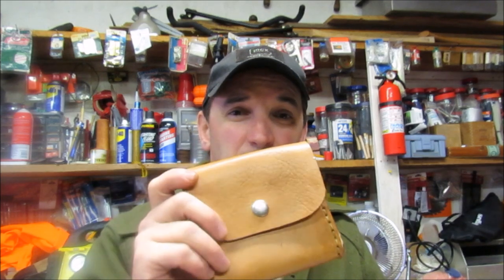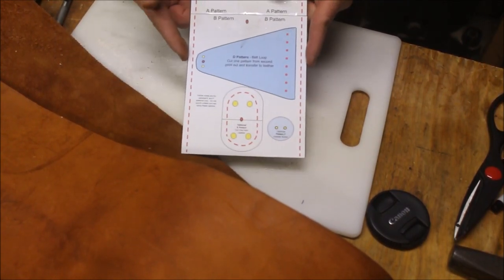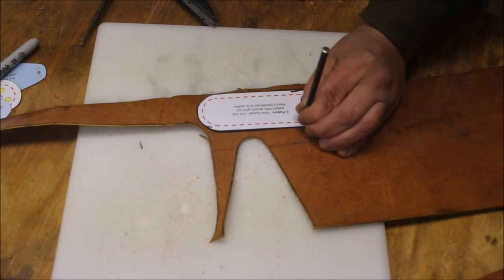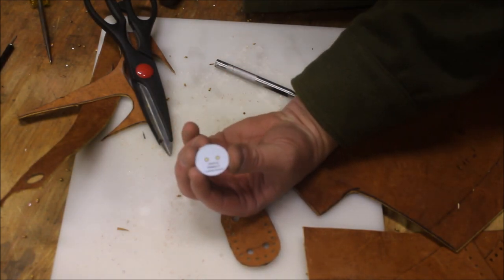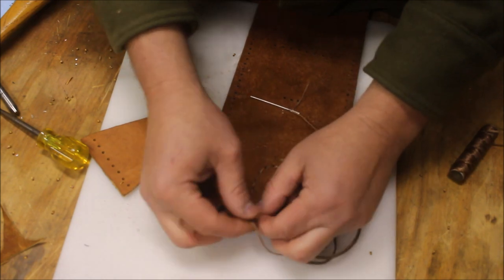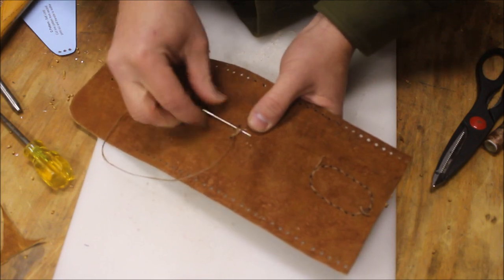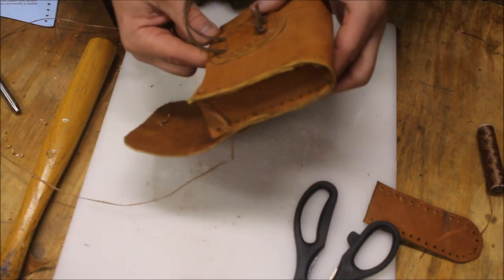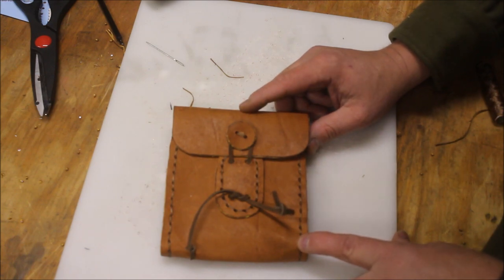DIY Simple Leather Belt Pouch with FREE Pattern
A basic gusset belt pouch that is simple to create.  Requires very few specialty leather tools.  Free printable pattern!  Leather and tools can be found at local tack supply stores, Tandy Leather, Hobby Lobby and online.  I tried to keep the video short and to the point.